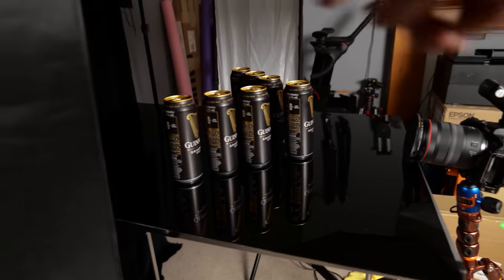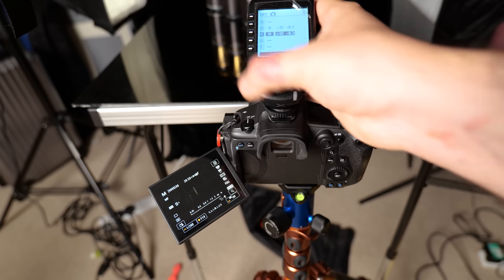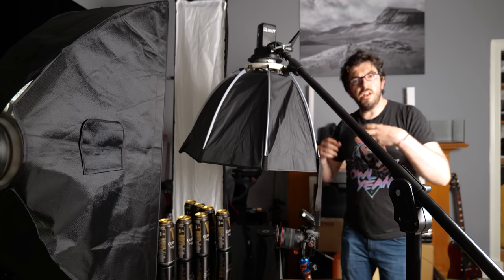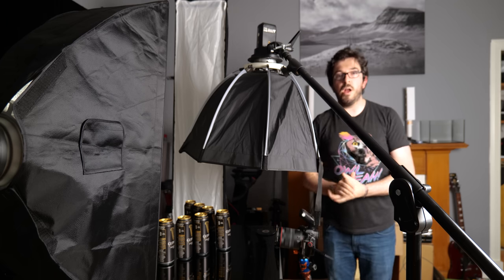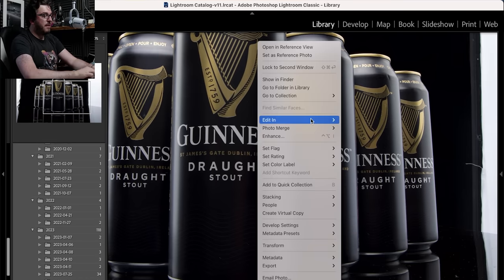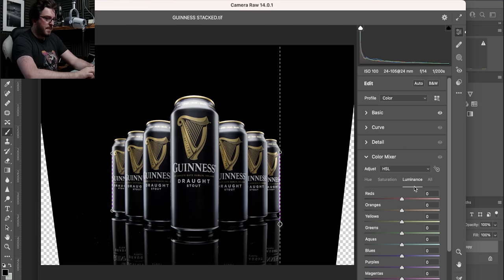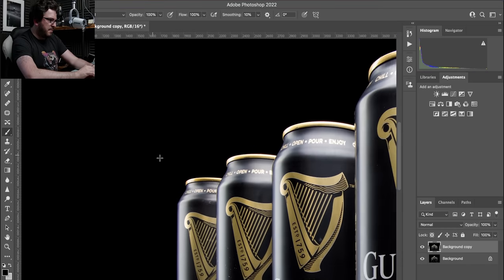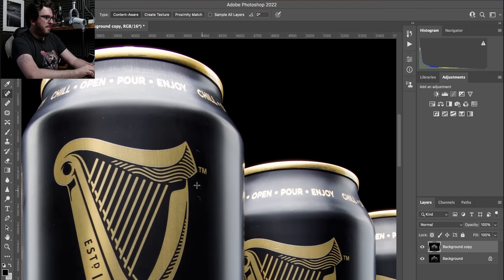How I make MONEY with MACRO (Lighting tutorial for macro and product photography)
In this week's video I show how I use macro techniques like focus stacking and flash lighting to create commercial-standard product photos that could be sold to clients for actual money. I show how I photograph this product setup, including the settings and composition and how I use Lightroom, Photoshop and Helicon Focus to create my final image.

It's amazing how many techniques from my macro photography I use in my product photography and it's my macro work that has brought in the most commercial clients for me, allowing me to earn money from the same macro skills I've shown on this channel.

And even if you don't care about doing product photography, taking photos of any new shiny gadgets you've got at home is still an amazing way of sharpening up your focus stacking techniques, or learning more about how to control your lighting. And you can then take those skills out into the world to photograph your preferred subjects.

In studio I was using two Godox AD600 Pro lights, with one Godox AD200 Pro flash, controlled by the Godox X-Pro C controller on my Canon R5.